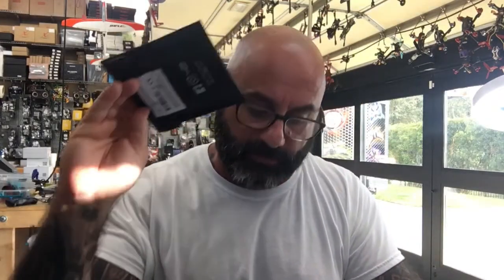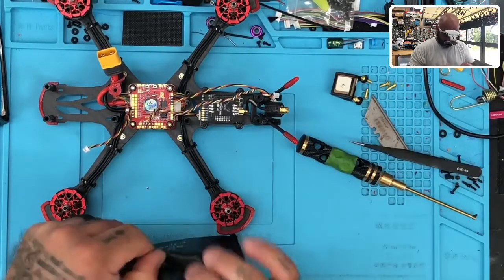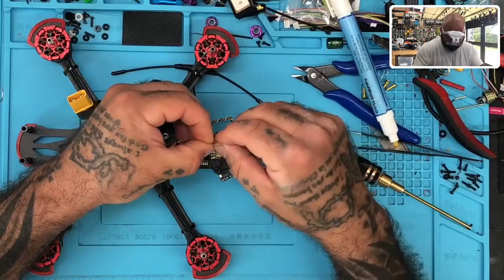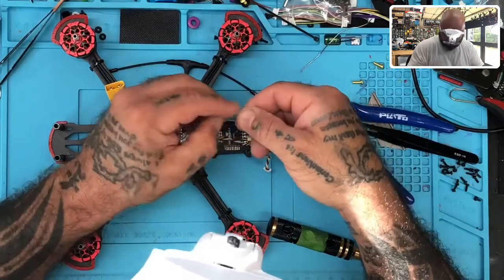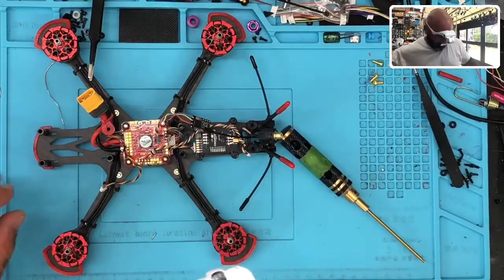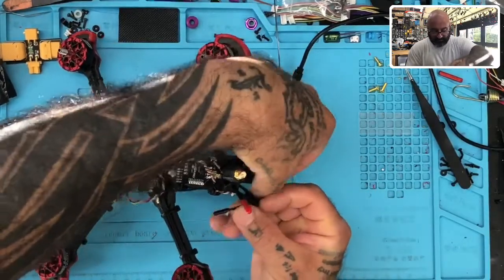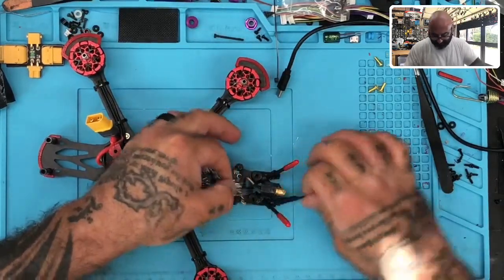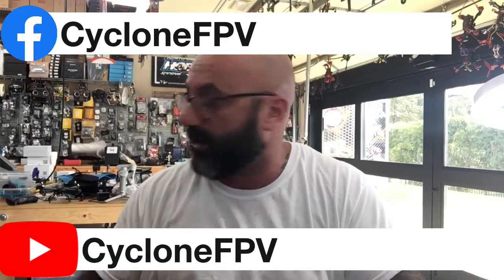How To: TBS Crossfire Nano in an HGLRC Sector5 V3 from Cyclone FPV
Sincerely,

Tarek Maalouf
“RitalinFPV”
Work Mule
CycloneFPV.com